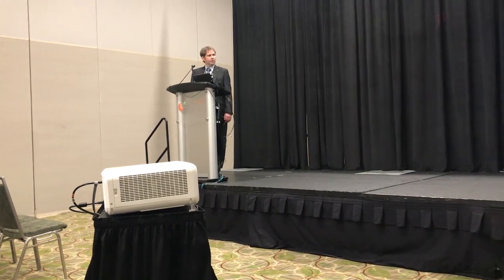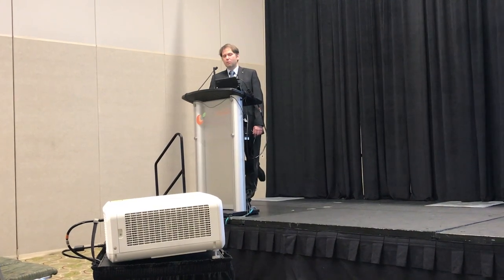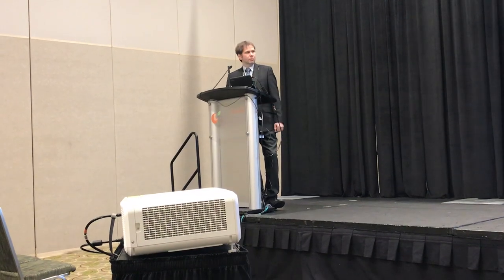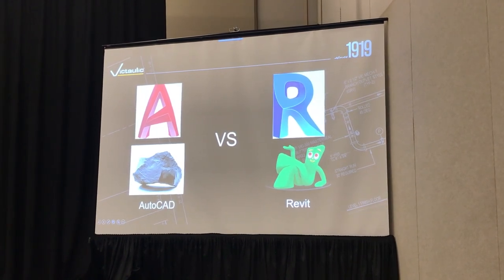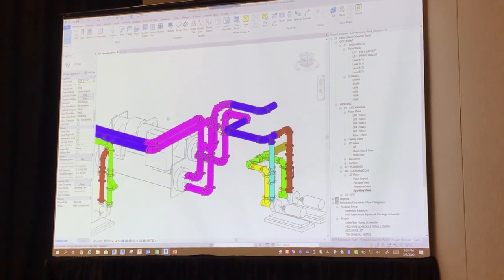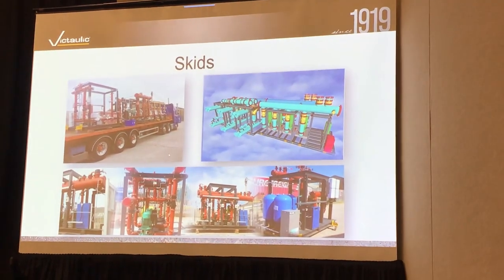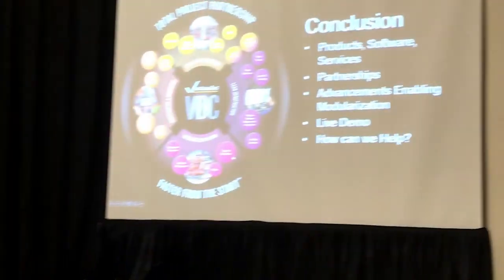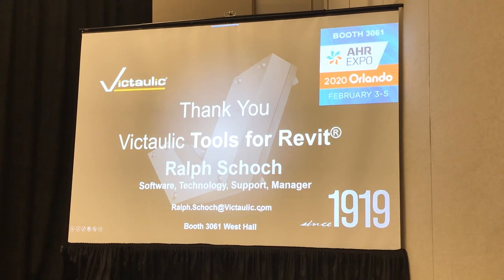Victaulic Tools for Revit® (VTFR) Presentation at AHR 2020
Discover how Victaulic Tools for Revit® (VTFR) improves the functionality of native Revit with enhanced routing tools and a platform that brings fabrication into Revit for the first time. During this 10-minute presentation at the 2020 AHR Expo, Victaulic’s own “Revit Ralph” shares tips for streamlining preconstruction, improving BIM processes, and routing up to two times faster.